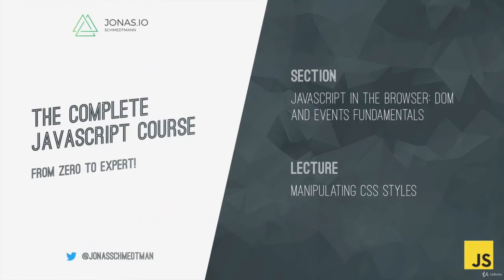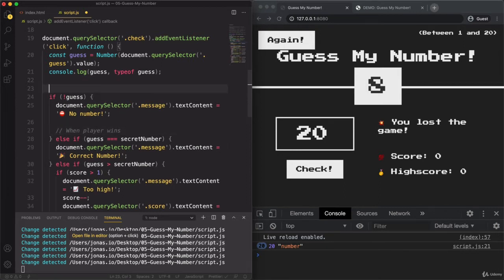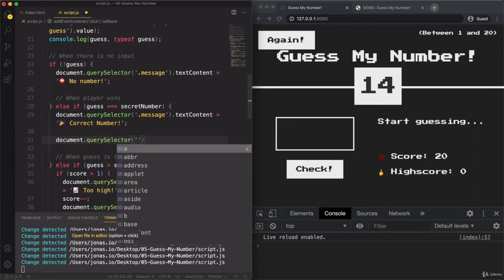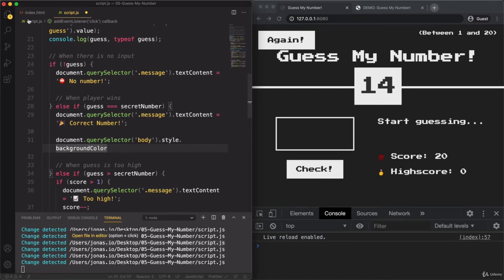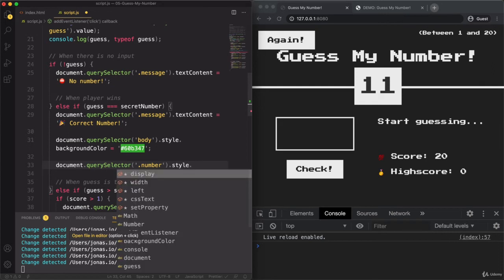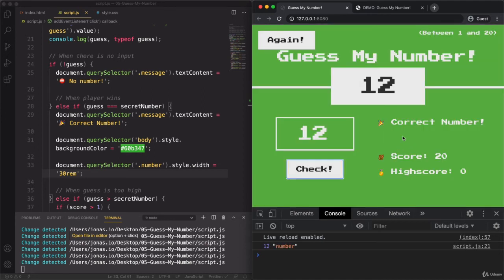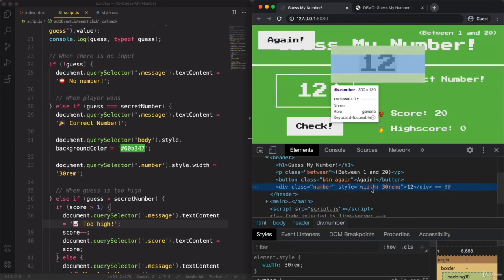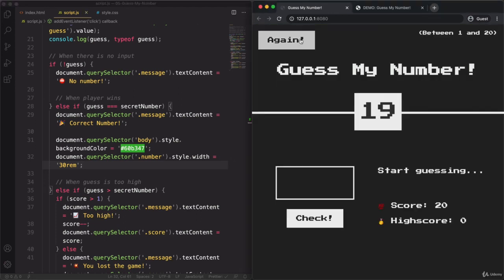8 Manipulating CSS Styles